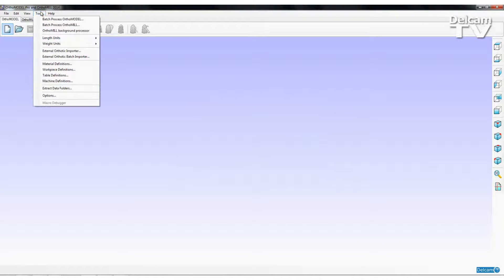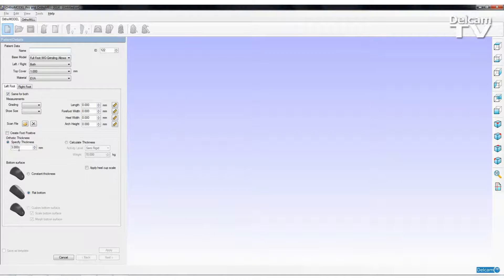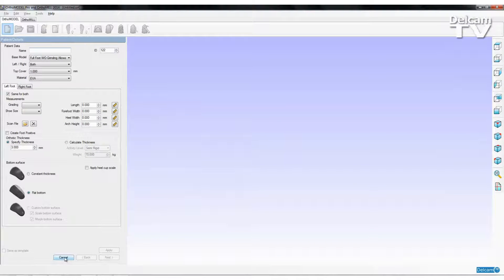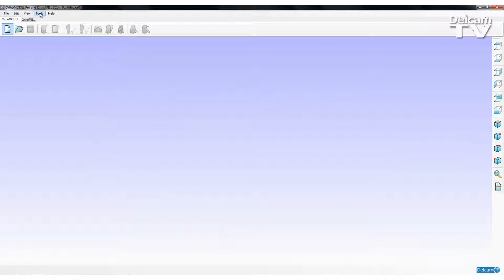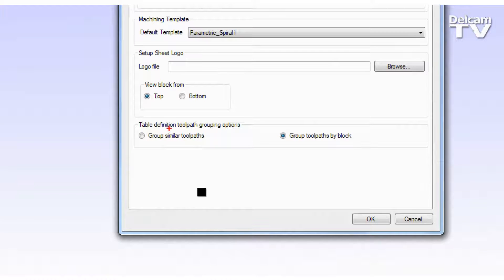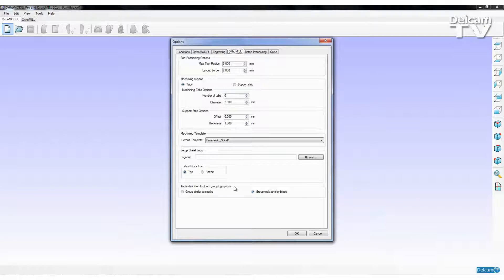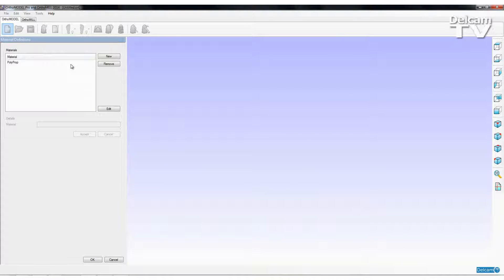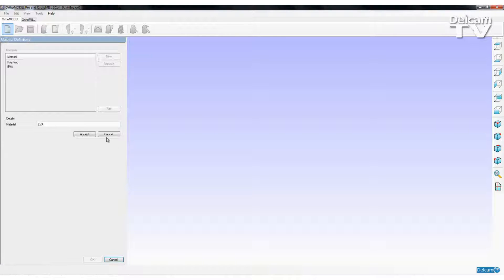OrthoMODEL Pro and OrthoMILL Pro 2014 showcase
See the new features in OrthoMODEL Pro 2014 and the background and batch processing of OrthoMILL Pro 2014